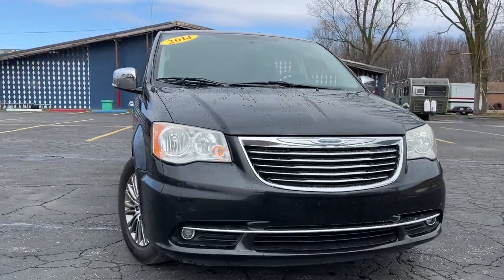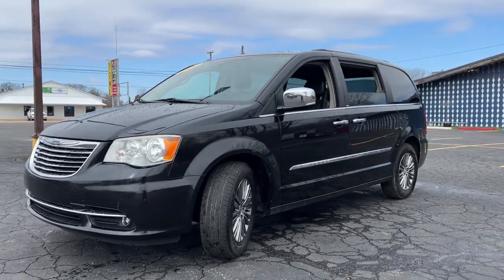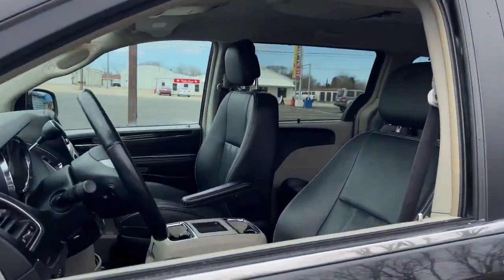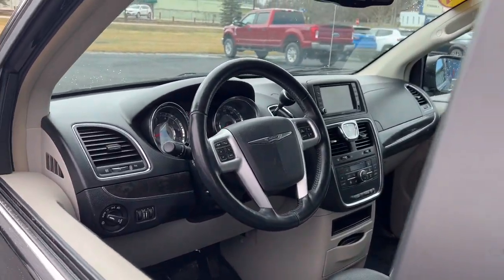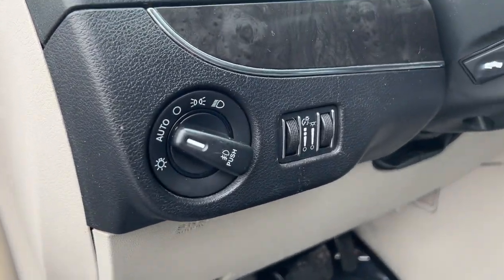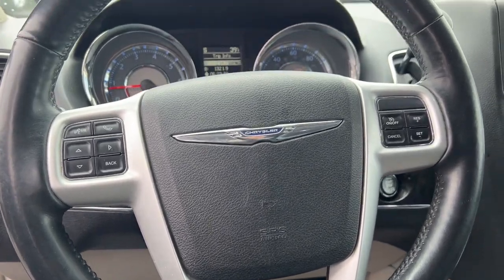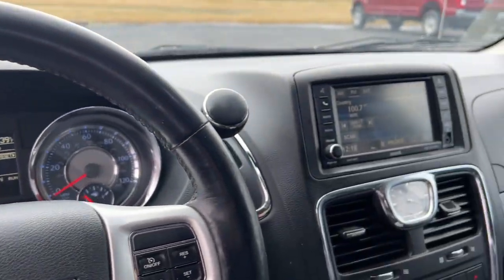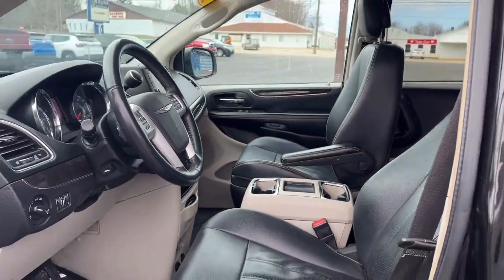2014 CHRYSLER Town and Country Durand, Swartz Creek, Flushing Flint Owosso DX2342MDA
Used 2014 CHRYSLER Town and Country  available in 902 N. Saginaw Street, Durand, Michigan at Randy Wise CDJR Durand. Servicing the Durand, Swartz Creek,  Owosso, Flint, Flushing, MI area.

Town and Country
2014 CHRYSLER Town and Country  - Stock#: DX2342MDA